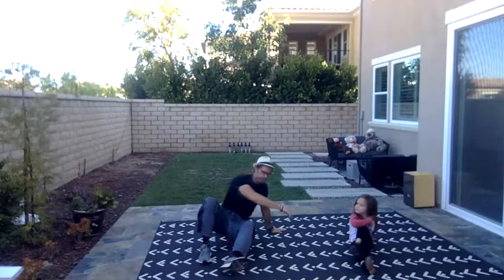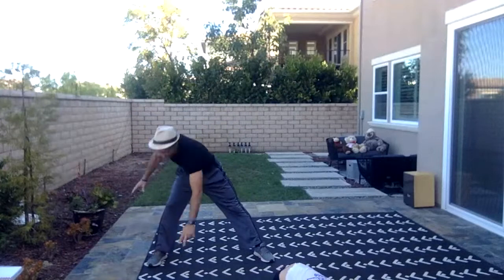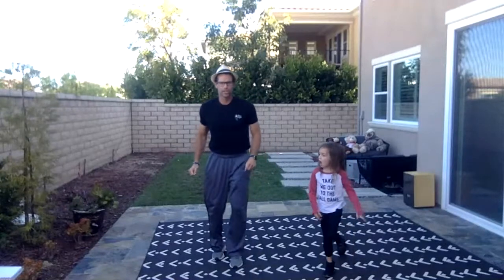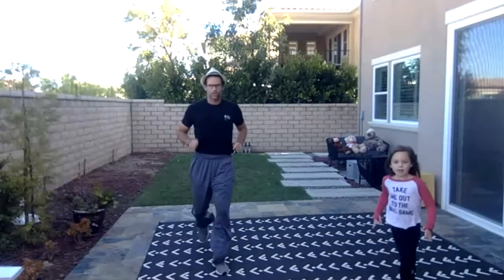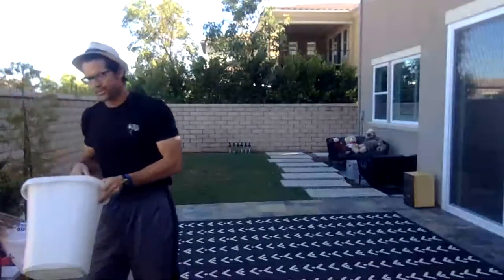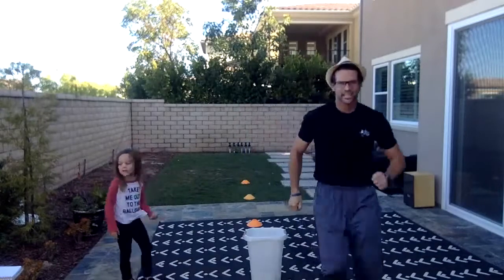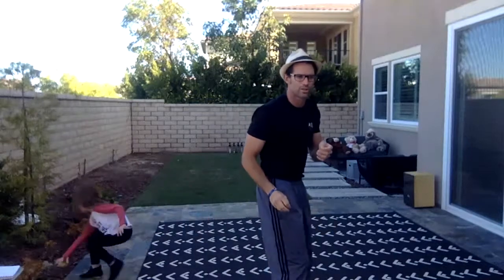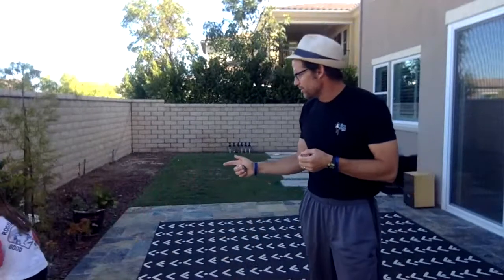Coach Ballgame LIVE Kids PE Class #22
Baby Ballgame joins Coach Ballgame for an epic workout